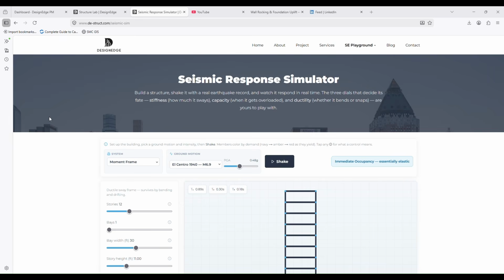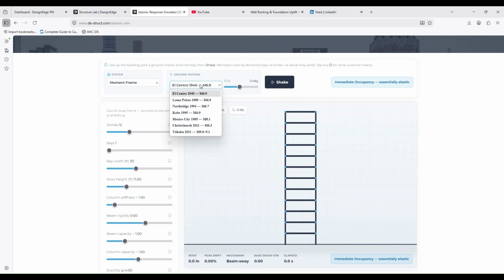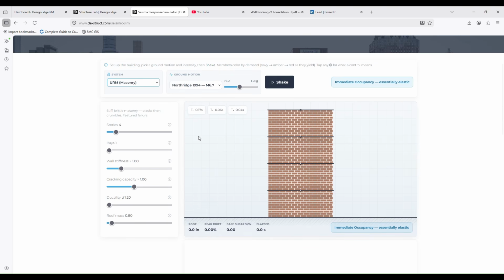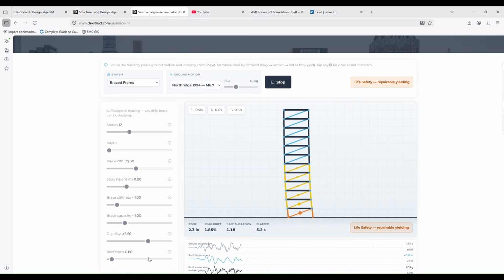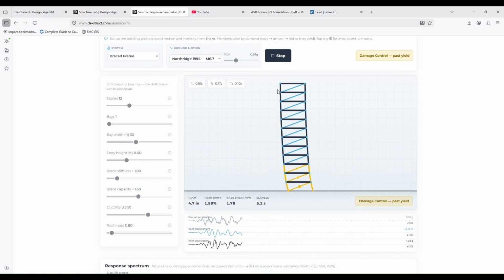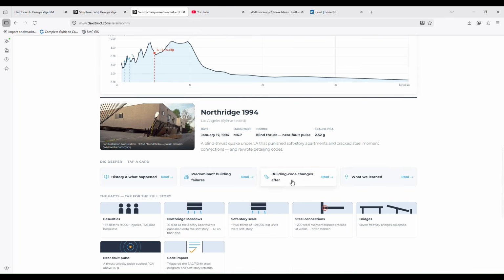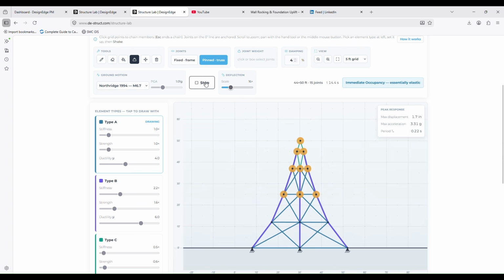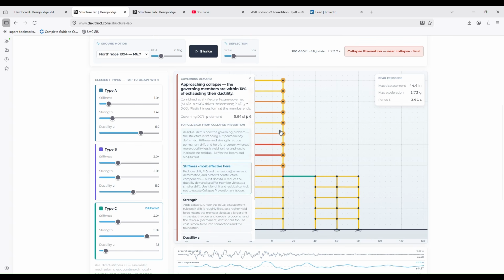Structural Engineering Playground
SE Playground — Build a Building, Shake It With a Real Earthquake | Free Interactive Tool
Ever wondered what actually happens to a building during an earthquake? Now you can find out — no software, no downloads, no engineering degree required.
SE Playground is a free, browser-based structural playground from DesignEdge Structural Solutions. It runs real structural dynamics — the same equations a structural engineer solves in professional software — wrapped in something anyone can pick up and play with. Architects, engineers, students, or just the curious: this is for you.
⚡ TWO WAYS TO PLAY
🏢 SEISMIC SIMULATOR

Pick a building system, dial in the parameters, choose a real earthquake, and hit Shake. Watch members color from navy to amber to red as they yield, watch hinges form, and find out whether your building hits Immediate Occupancy — or collapses.
Choose from six framing systems:

Moment Frame — ductile sway frame
Soft Story — the classic weak-first-floor failure
Braced Frame
Shear Wall
URM (Unreinforced Masonry)
Base-Isolated

Then play with the dials that decide its fate — stories, bays, stiffness, beam and column capacity, ductility (μ), roof mass, and shaking intensity — and watch the response update live: roof displacement, peak interstory drift, base shear V/W, collapse mechanism, and a live response spectrum showing exactly where your building's periods land against the quake's demand. (A dot on a peak means resonance — and trouble.)
🌎 SEVEN REAL EARTHQUAKES

El Centro 1940 · Loma Prieta 1989 · Northridge 1994 · Kobe 1995 · Mexico City 1985 · Christchurch 2011 · Tōhoku 2011
Each one comes with a scalable intensity slider and a deep-dive panel: what happened, how buildings failed, what changed in the building codes afterward, and what engineers learned.
🎨 SEISMIC LAB (FREE PLAY)

A blank canvas. Sketch your own structure, then shake it and see if your design survives. Pure experimentation — test your intuition about stiffness, mass, and load path with nothing telling you what to draw.

This isn't a scripted animation. It's a real multi-degree-of-freedom dynamics engine running Newmark-β time integration with Newton-Raphson iteration for the yielding cases, Rayleigh damping, modal periods, and a real collapse-and-redistribution mechanism. The physics is engineer-credible — but you don't need to know any of that to have fun breaking buildings.
✅ Totally free. Runs in your browser. Nothing to install.
Build something. Shake it. Learn how structures really behave.
🔗 More from DesignEdge